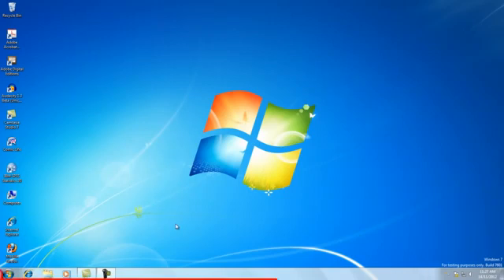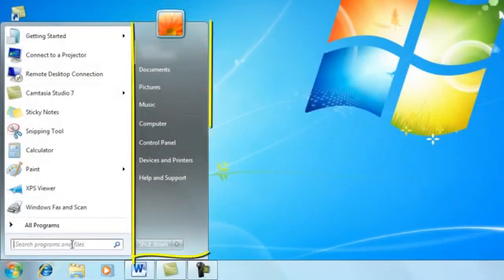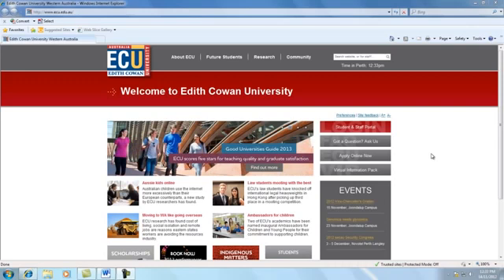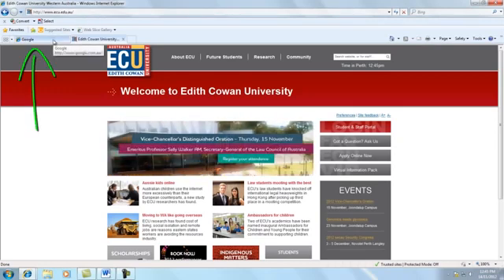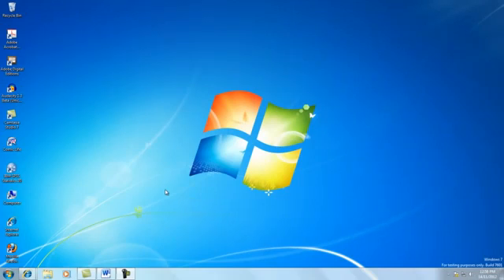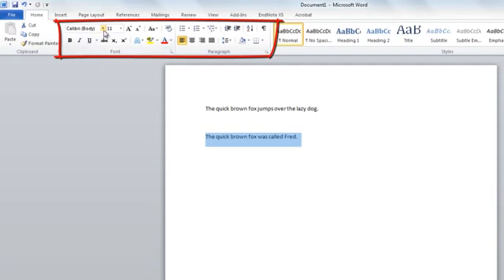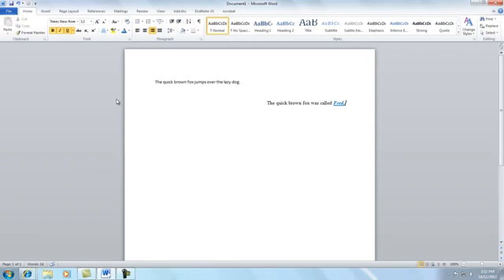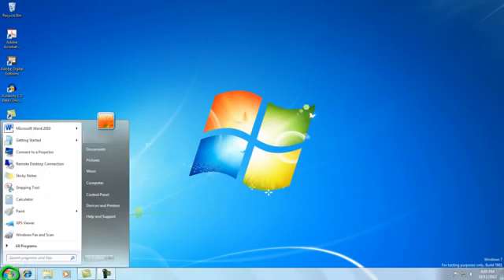learn computer 3